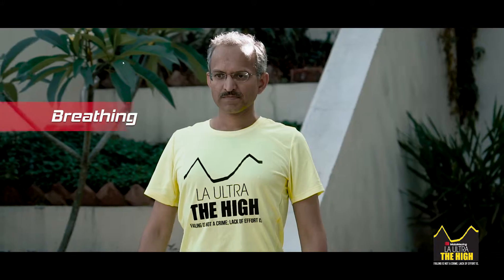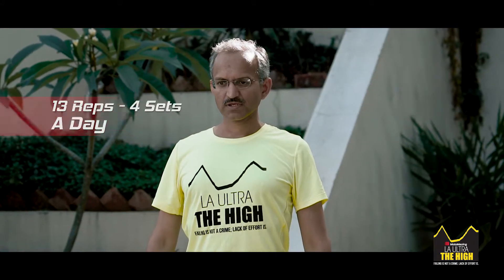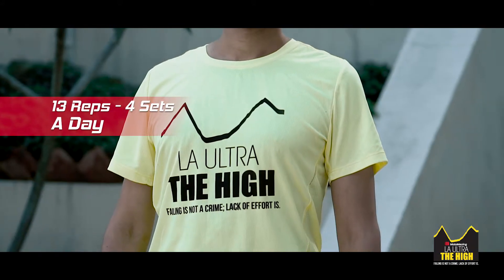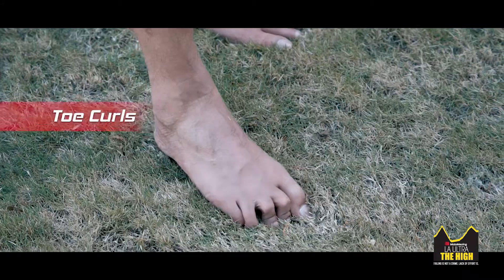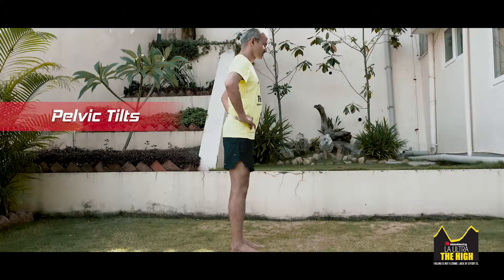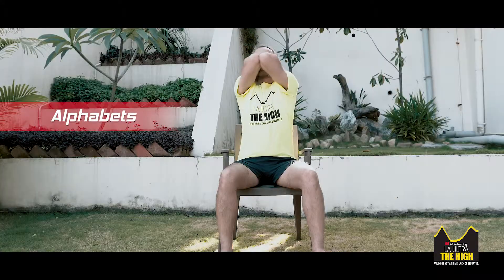Day 33 - Project C11 | Dr Rajat Chauhan, Sports Medicine doctor & Race Director, MotoMazing La Ultra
33rd day (Wednesday) of Couch to 11kms in 101days by Dr Rajat Chauhan, Sports Medicine doctor & Race Director, MotoMazing La Ultra - The High

Couch to 11 kms in 101 days (start date: 11th May 2019), is a program where by taking one baby step after another, you will walk-run 11 kms, the same day participants of 10th edition of La Ultra - The High will do 55, 222, 333 & 555 kms.